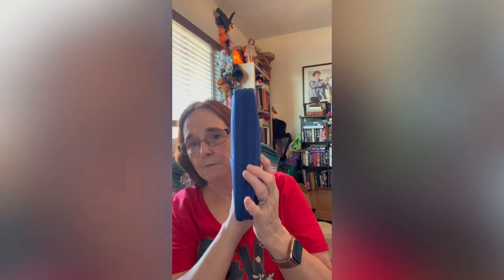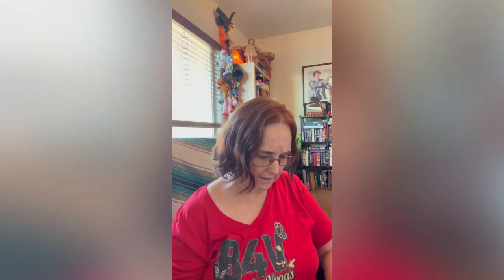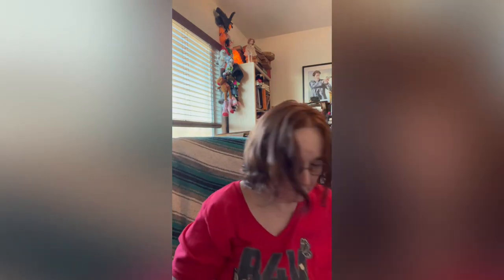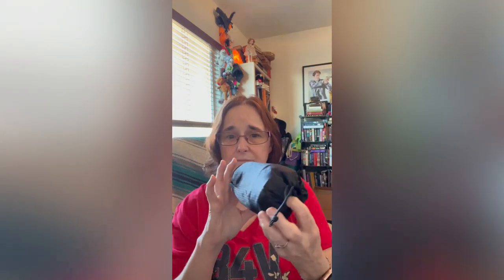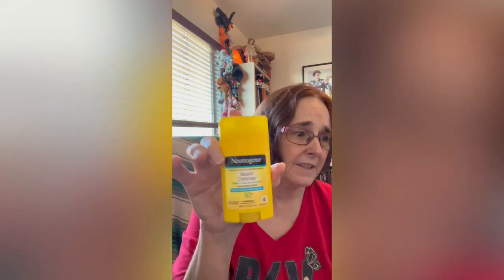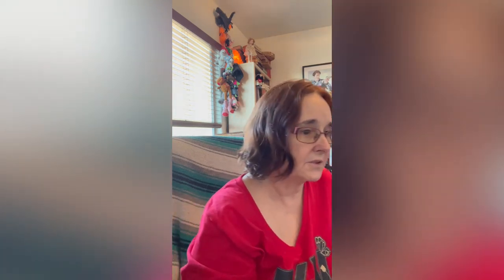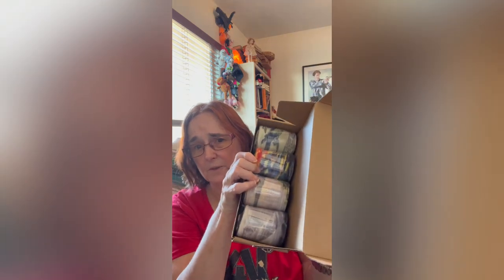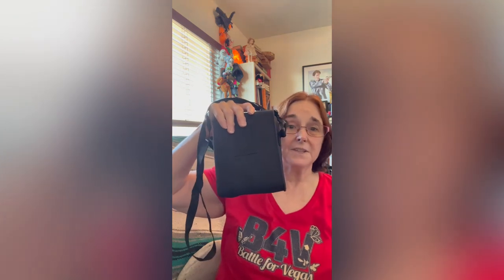What I’m bringing on our Alaskan Cruise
I forgot to mention waterproof shoes or boots. I’m not being paid by Amazon, I just can’t drive anymore due to Meniere’s, so I do much of my shopping here.

Amazon finds:

OZERO Winter Gloves for Men Touch...

TESSAN Universal Power Adapter, International Plug Adaptor with 4 USB Ports (1 USB C), Travel Worldwide Essentials Wall Charger for US to Europe Germany France Spain Ireland Australia(Type C/G/A/I)

12 Travel Compression Bags Vacuum...

Compact Portable Nebulizer, Mesh...

FROGG TOGGS Women's Standard...

MEIYA Luggage Scale, 110lb/50kg...

BAGAIL 4 Set/5 Set/6 Set...

MIKEDE Magnetic Hooks, 80 Lbs...

EnerWear 4 Pack Women's Merino...

WRTEE Hiking Daypack,Water Proof...

LYJEE 5 Pairs Motion Sickness...

Neutrogena Beach Defense...

Jolbndcv 6 Pairs Women's Winter...

Comfy Clothiers Elastic Mitten...